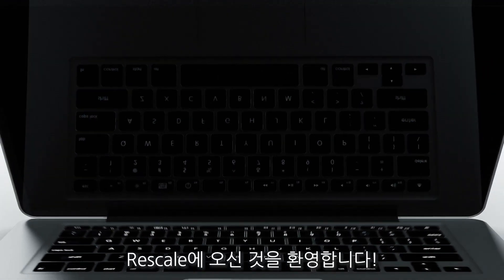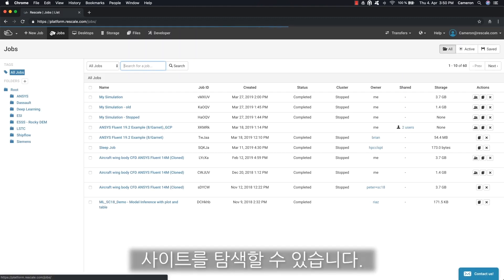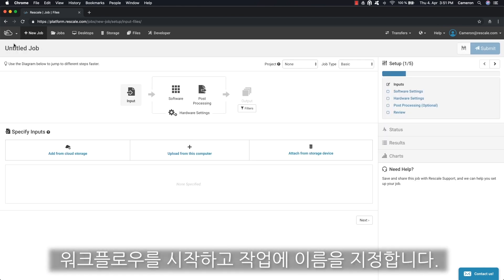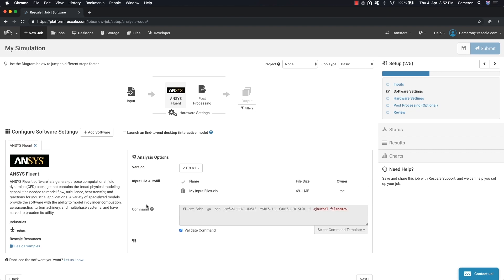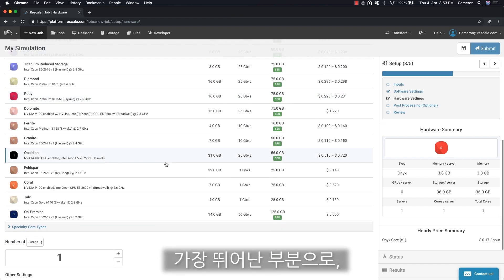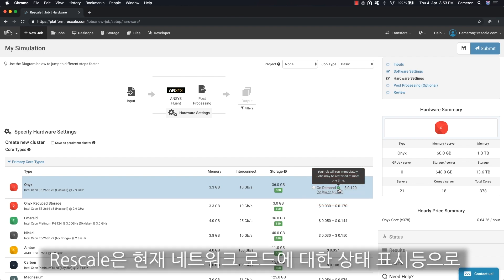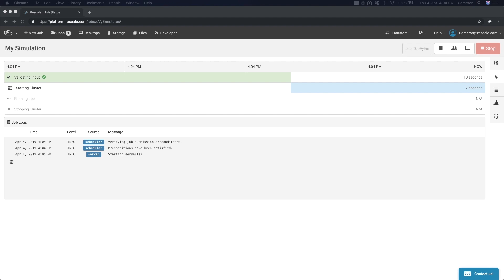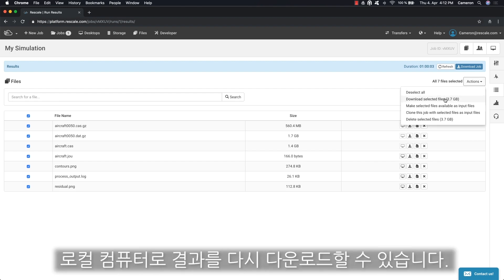How to run an HPC job on Rescale - 리스케일 5분 데모 (한국어)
Learn how straightforward it is to run an engineering simulation job from a browser on Rescale, the world's largest enterprise computing platform.